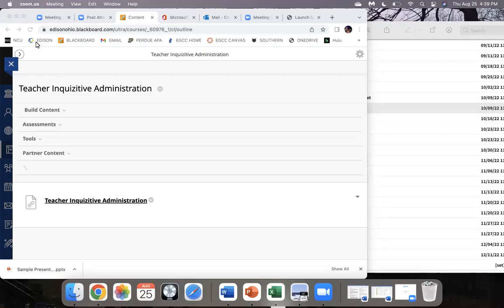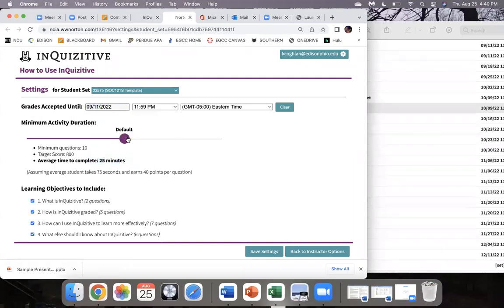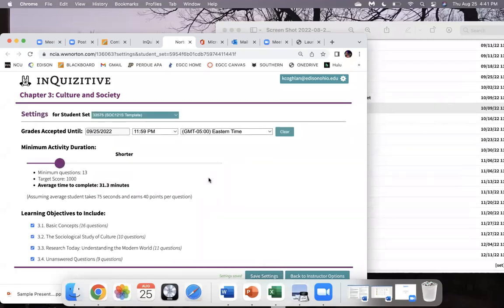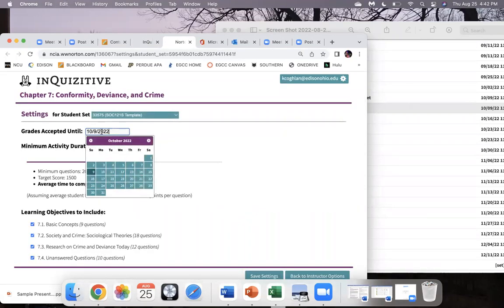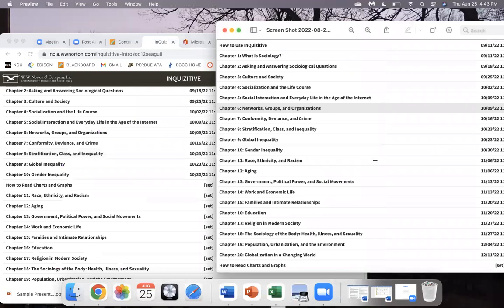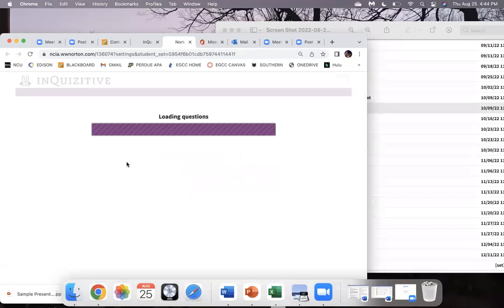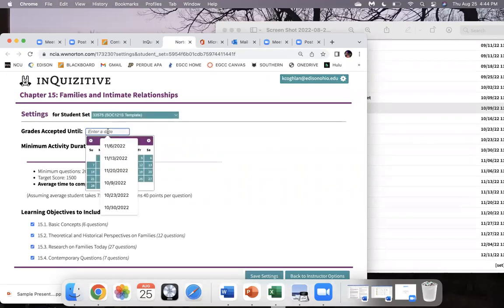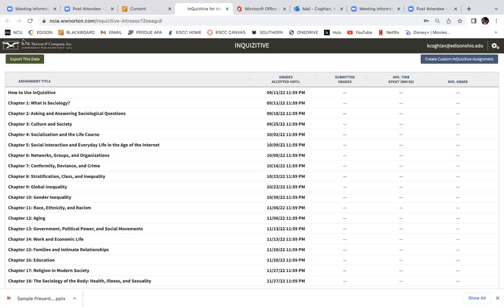How to Build Inquisitives